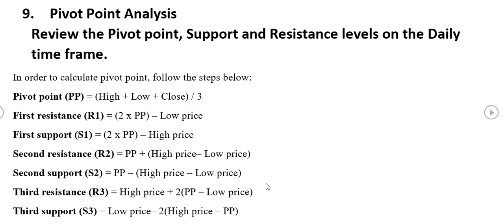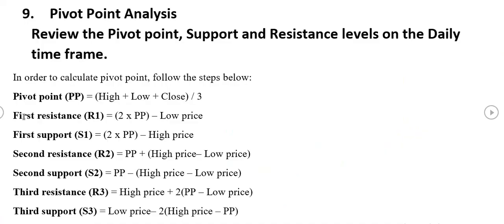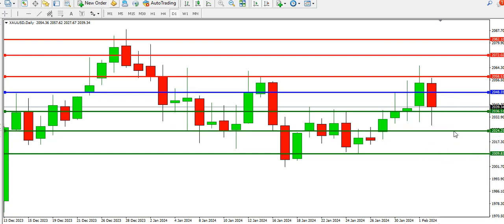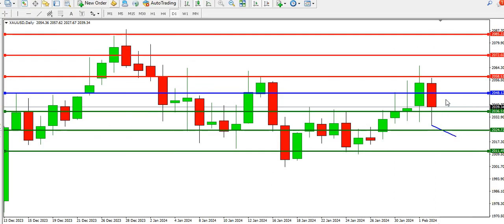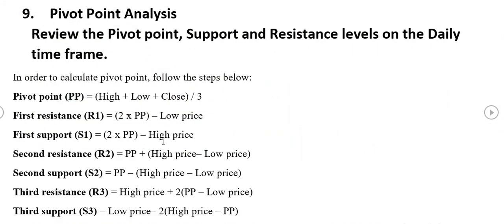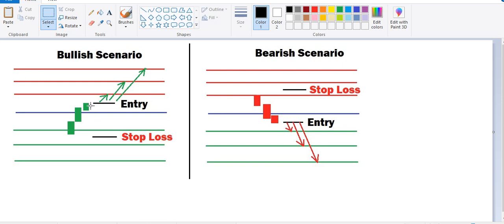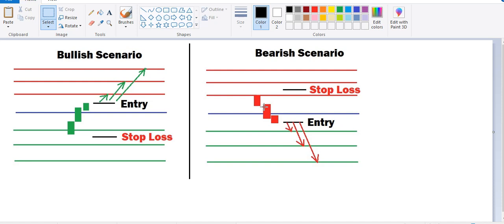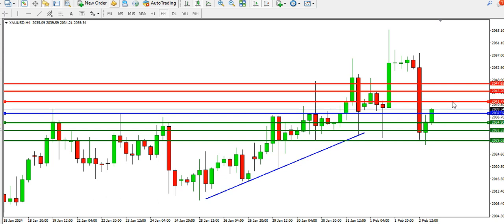HOW TO ANALYZE XAUUSD PRICE CHART (PART 8)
This video will give you idea on how to calculate and use Pivot Point, Support and Resistance levels on the price chart.

day trading,
day trading strategies,
stock trading,
scalping tutorial,
Bear,
Bull,